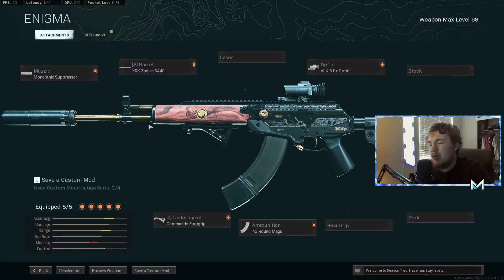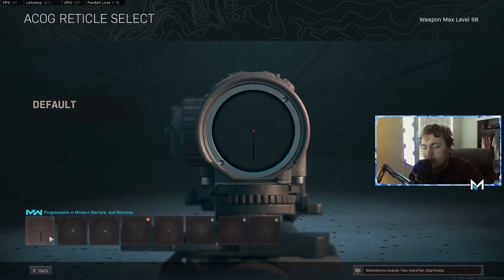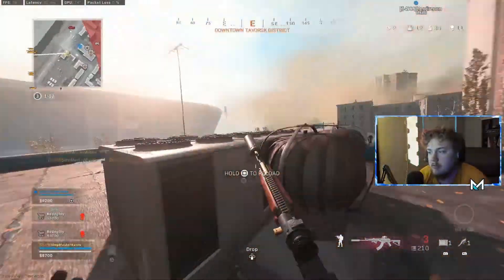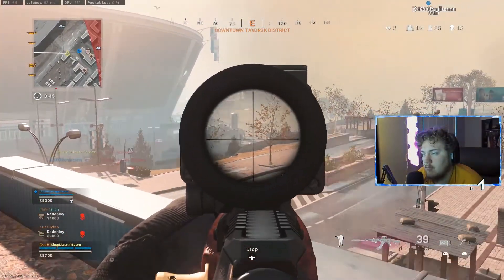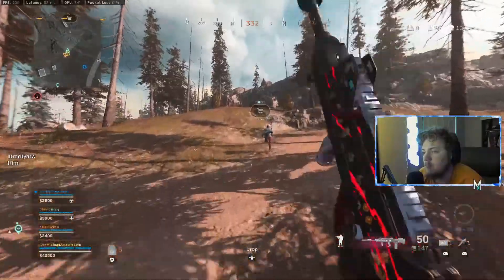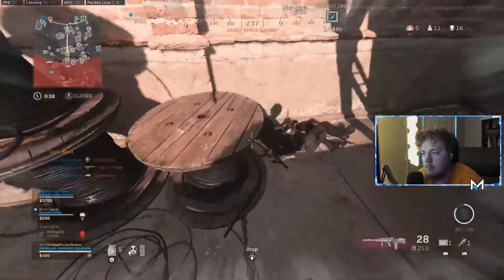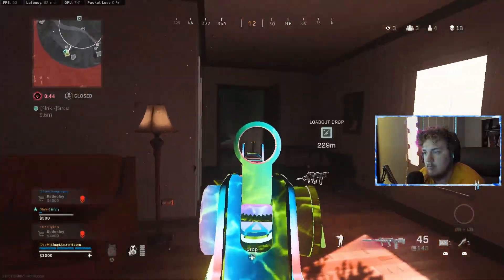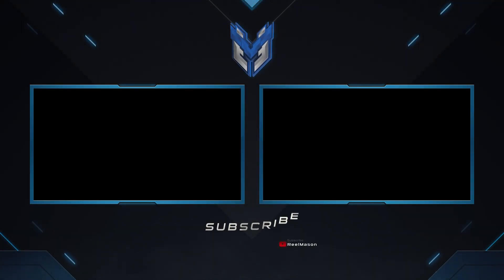the "AMAX" is UNSTOPPABLE! (BEST CR-56 AMAX CLASS SETUP) - Cold War Warzone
50 LIKES ON TODAYS VIDEO?!?!? the "AMAX" is STILL UNSTOPPABLE! (BEST CR-56 AMAX CLASS SETUP) - Cold War Warzone

Mason, MasonTheDeity, Mason The Deity, DooM Mason, DooM Clan